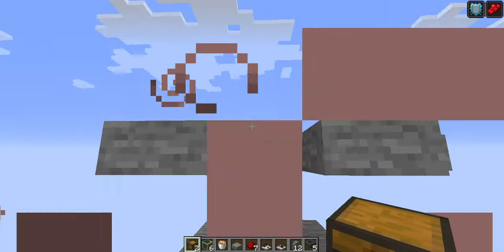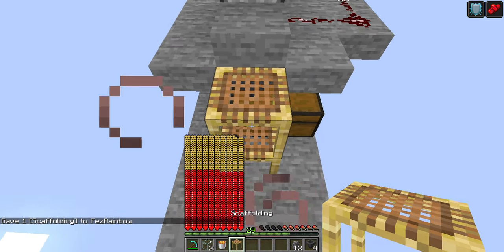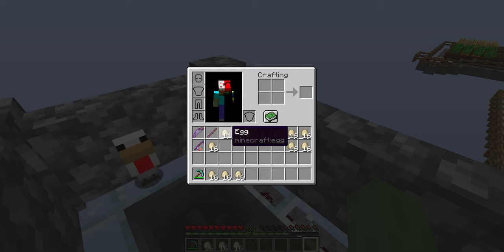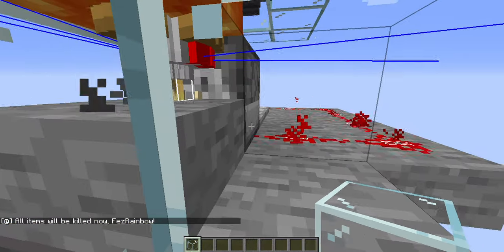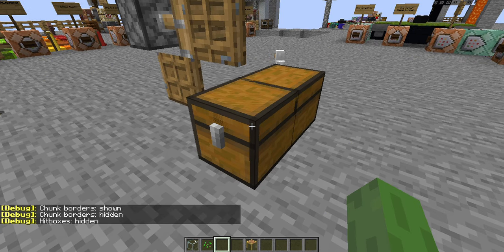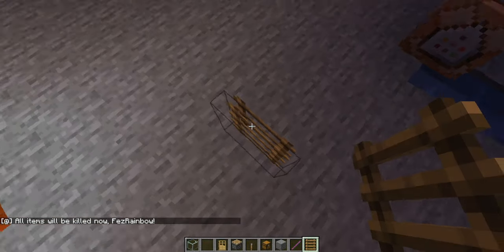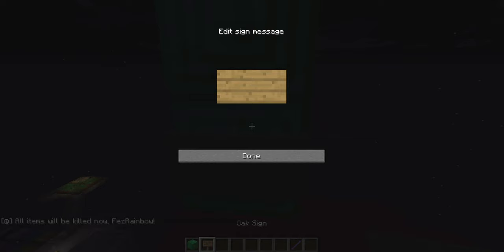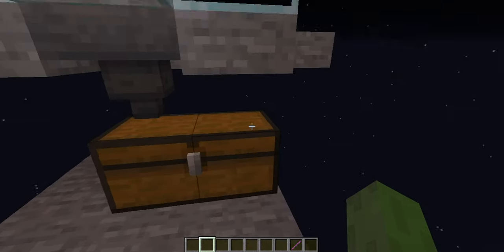3 topics in one 20 minute video..? What are you up to, Fez?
yay im back :)